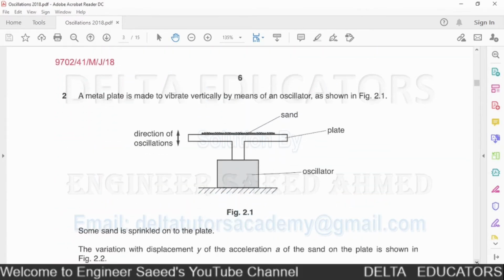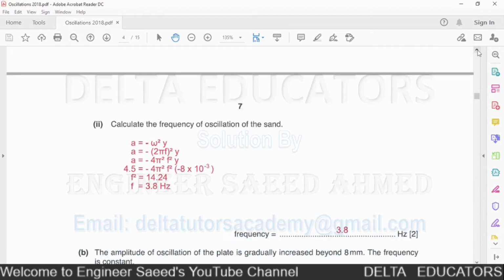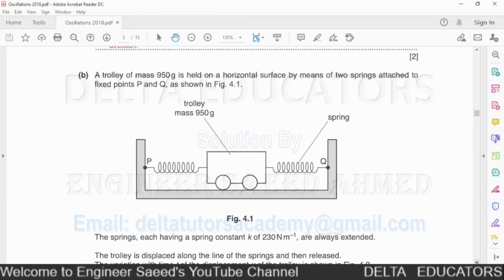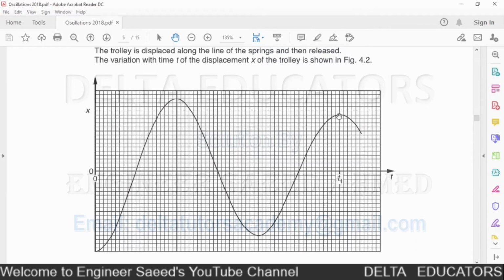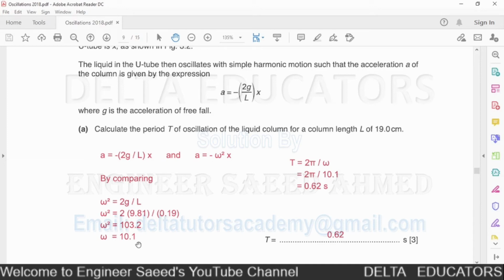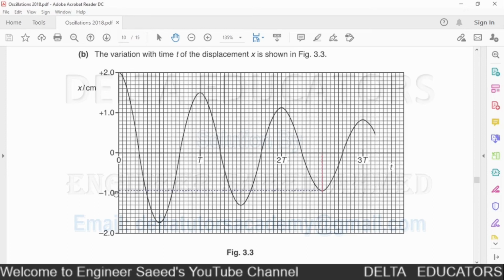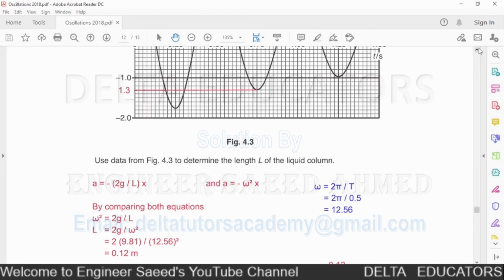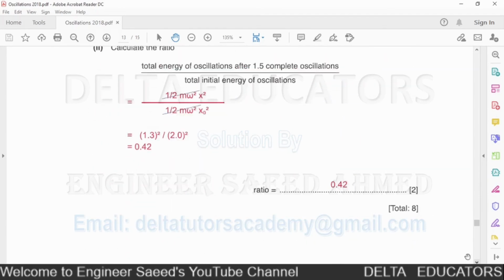9702 A2 Physics Topical Past Paper - OSCILLATIONS 2018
9702 A2 Physics Topical Solved Past Paper - OSCILLATIONS 2018